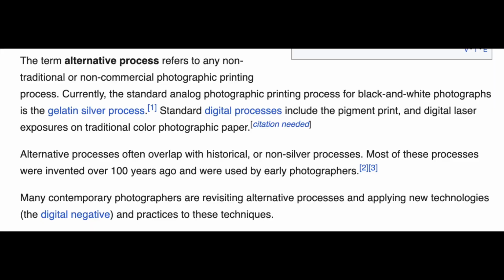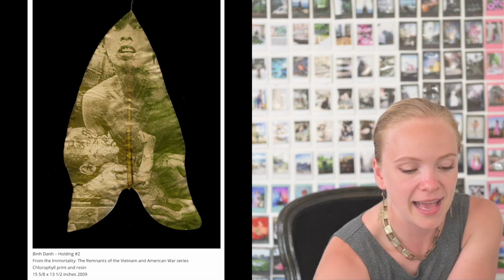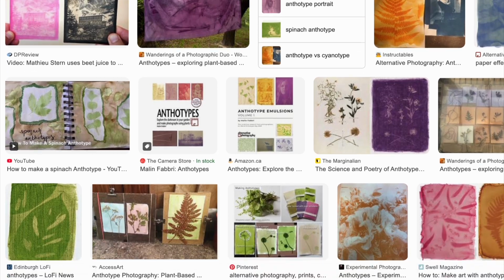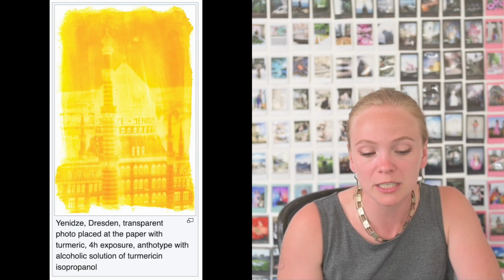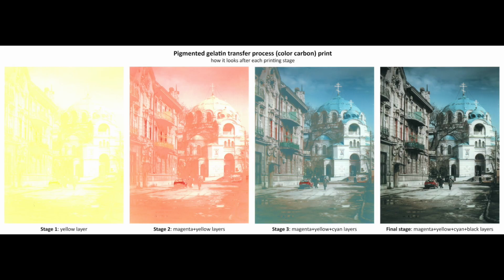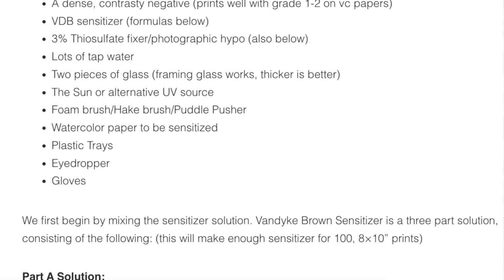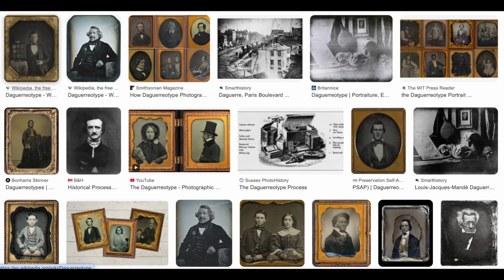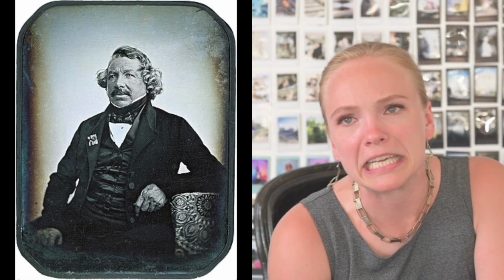7 Alternative Photographic Processes Explained in Detail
Sign up picdrop via my link to get 2 months for free

In this video, I explain the history, methods, and chemistry behind 7 different alternative photographic process! Taking pictures on leaves, with flowers, on gelatin, with silver, the works!! I'll go into detail about how each chemical reaction works and why each alt process unique. I'll also show example photos, both modern and historical!